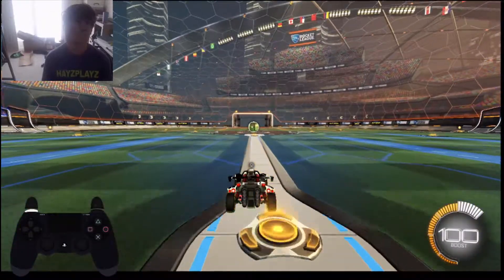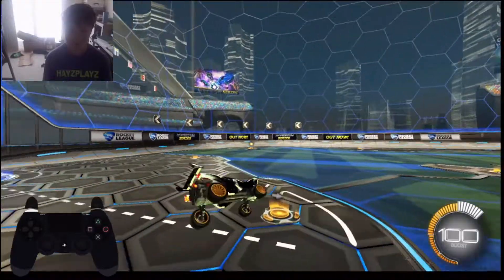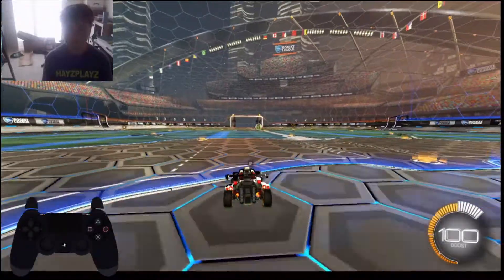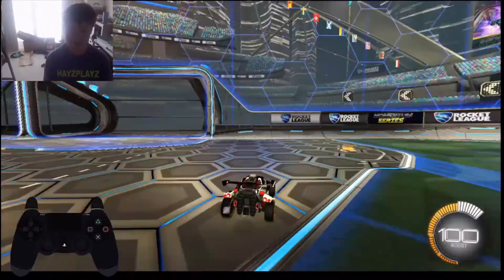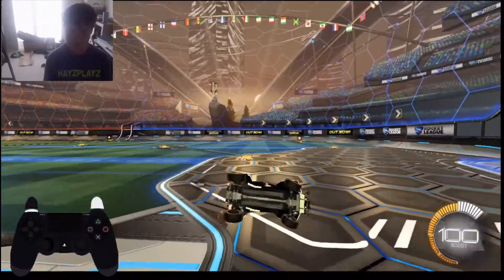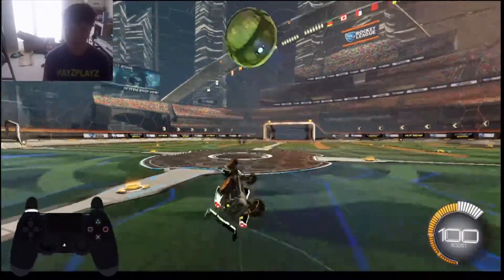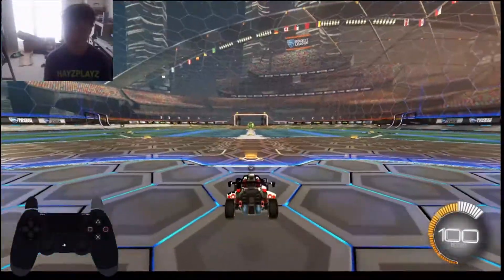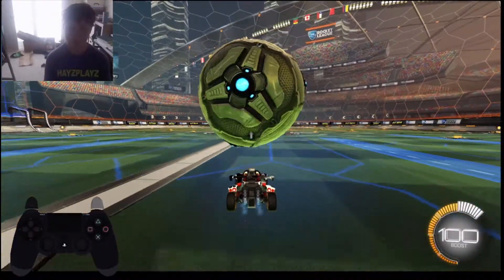How to do the JHZER Flick | The Flick With Maximum Power